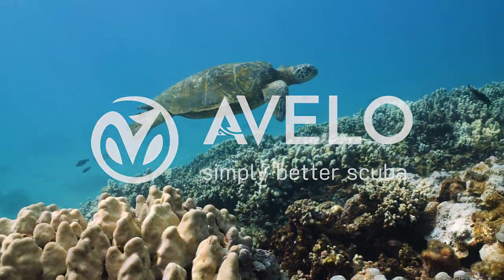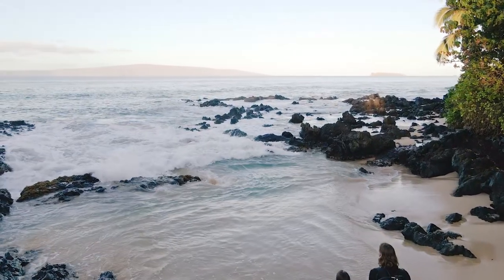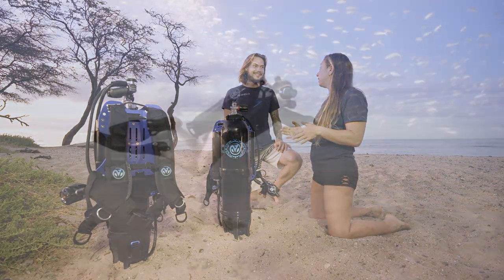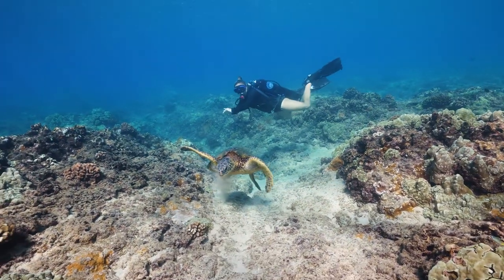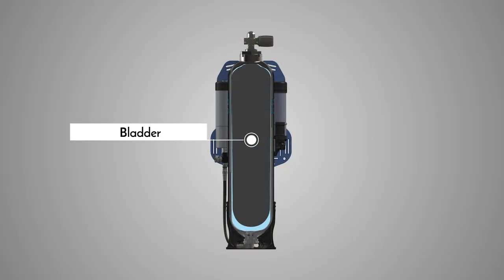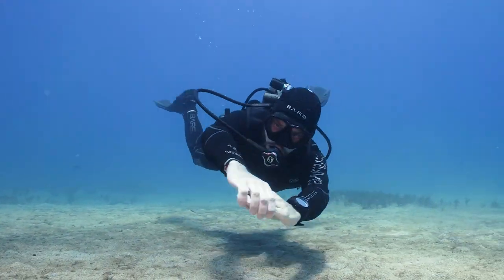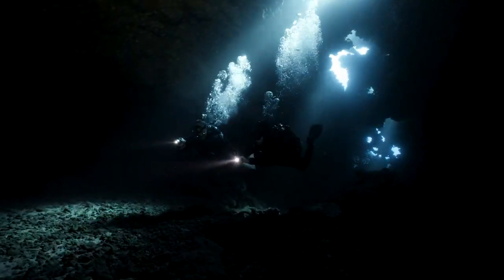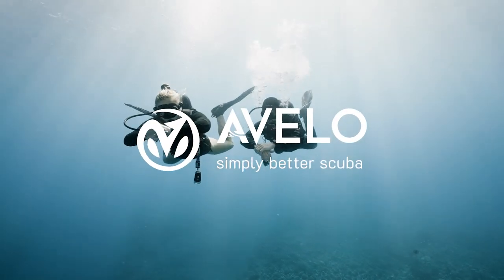Presenting the Avelo System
Imagine a scuba set that's half the weight of your current one, yet gives you more bottom time. Imagine that scuba could provide the freedom and streamlined experience of freediving. Now, imagine all this with immediately perfect neutral buoyancy.

Sounds like magic? We call it Avelo.